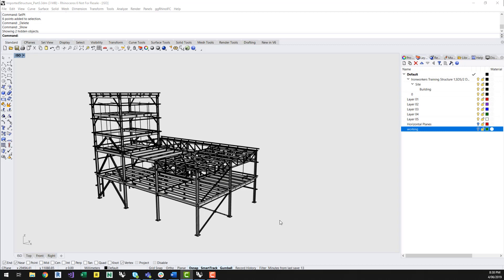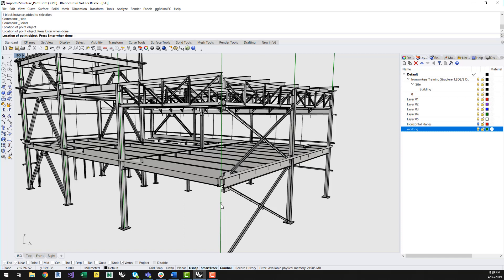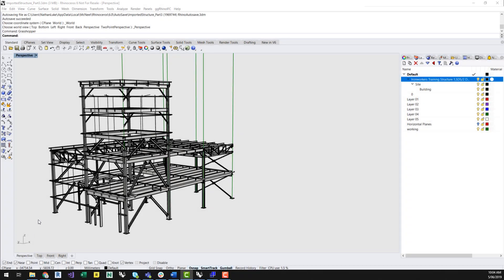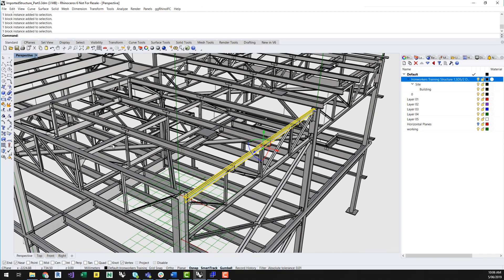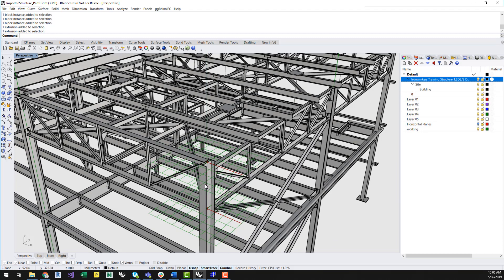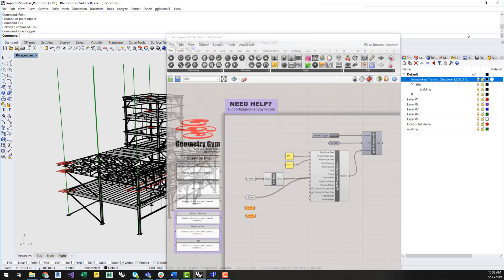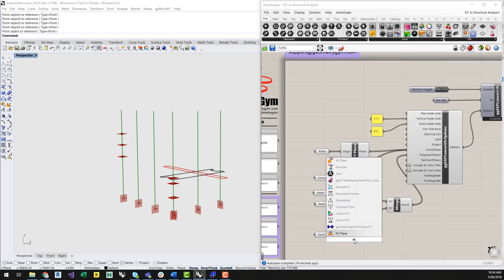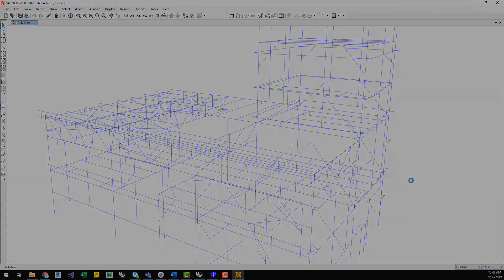Part2 Setting Snapping Planes and Curves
In this video we look at provide user defined snapping planes and curves to guide the model repair to Structural Analysis.